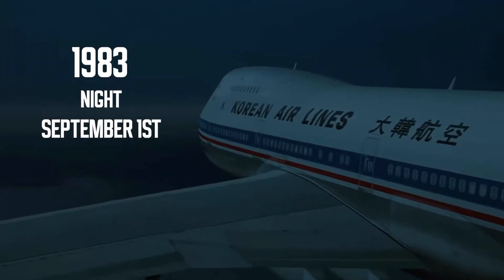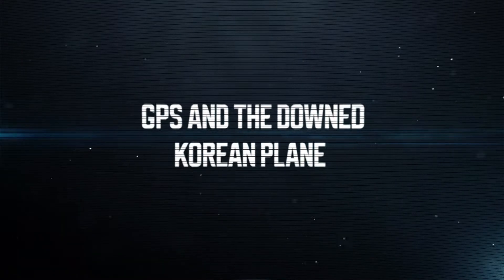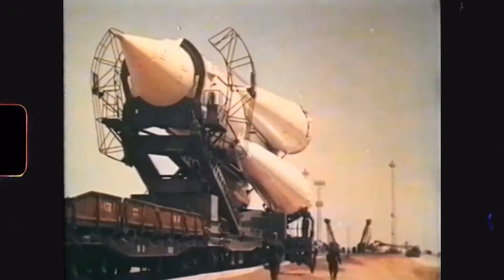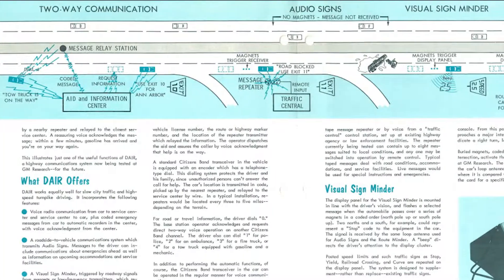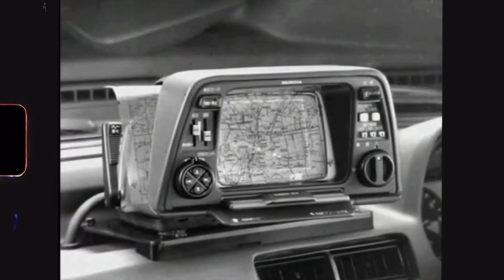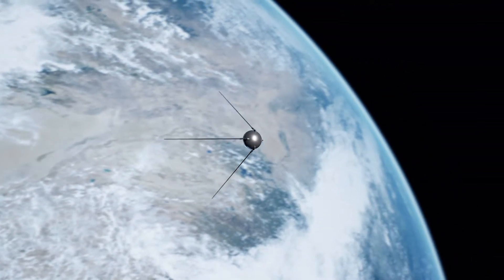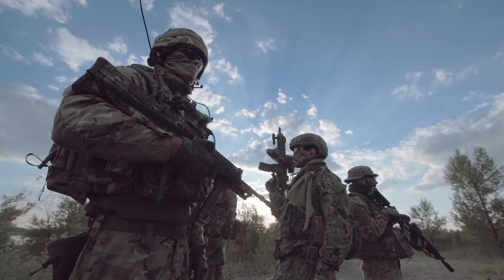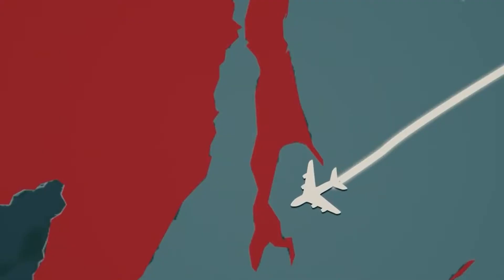Why did the USSR shoot down a passenger plane and how did GPS appear?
1983. Night. September 1st. A Korean Air Lines Boeing was on an international flight from Anchorage to Seoul. There were 269 people on board. The flight was supposed to take place over neutral waters, but for unknown reasons, the plane veered westward. It entered restricted Soviet airspace, flew over military objects and then was shot down by an Su-15 fighter. It turned out later that the plane deviated the set course because of the navigation error.

In this story, you can ask a number of questions to the Soviet side, at least why there were no attempts to contact the Boeing, but no matter what, the plane was shot down and 269 people on board were killed. To prevent similar navigational errors in the future, the U.S. government opened up access to military technology that we use to this day. Today we will tell you about the history of this technology.